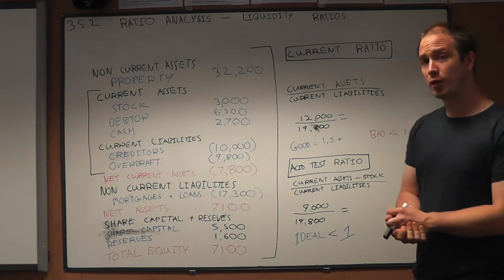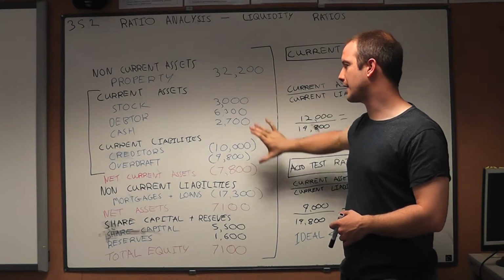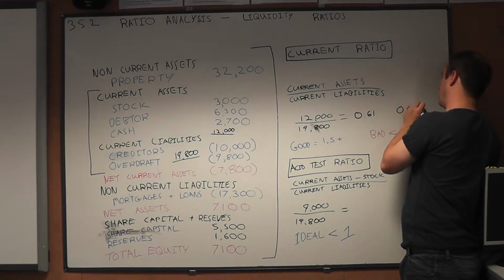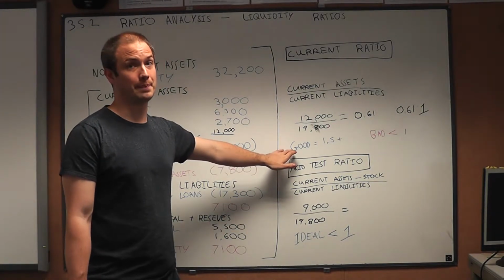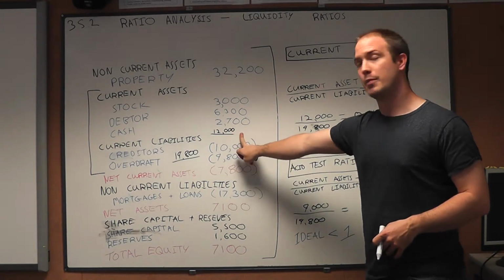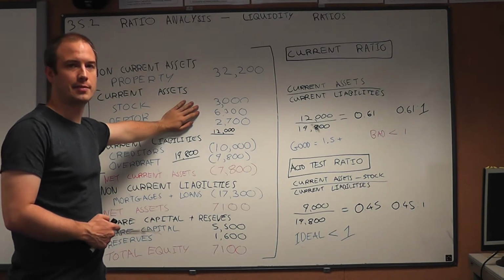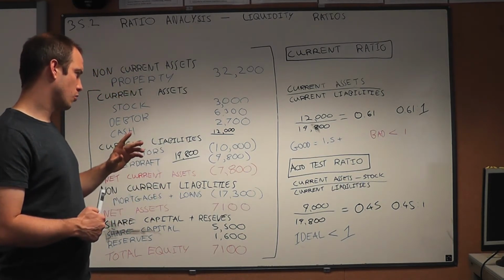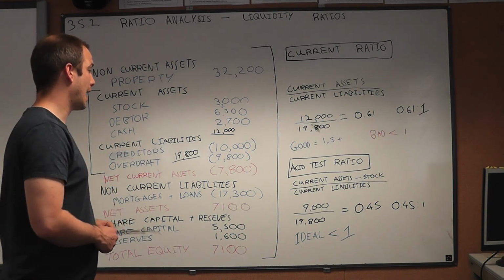Ratio Analysis Liquidity Ratios